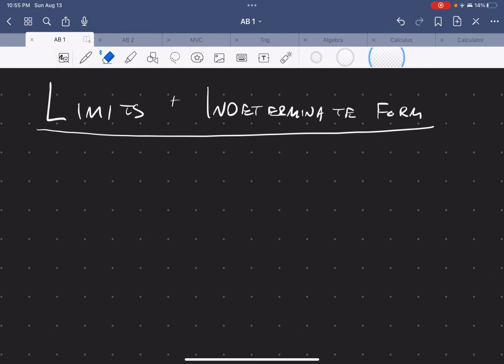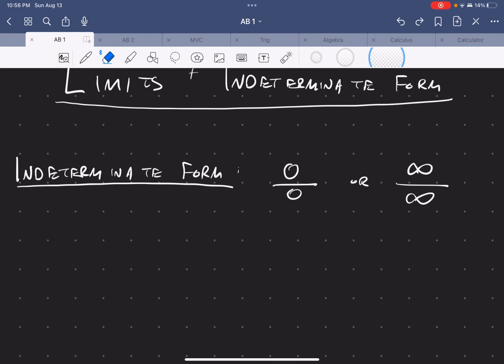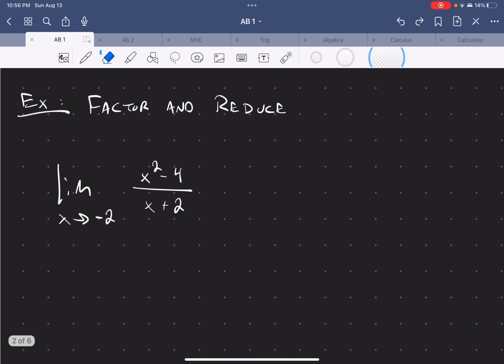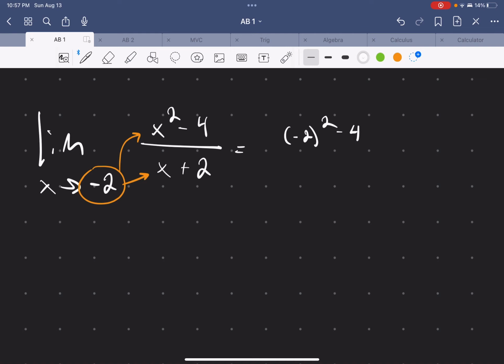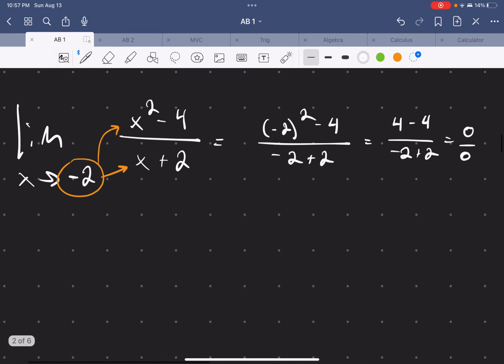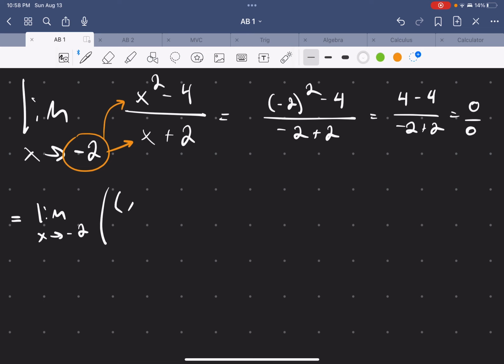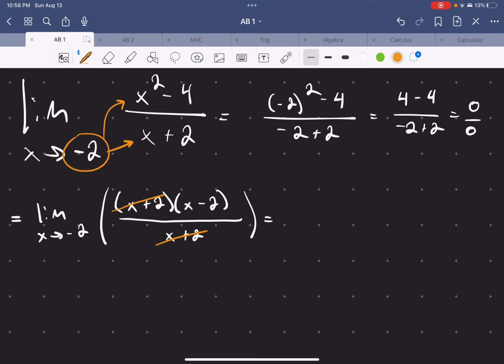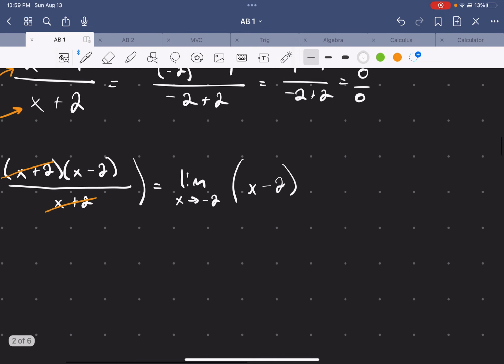Limits and Indeterminate Form